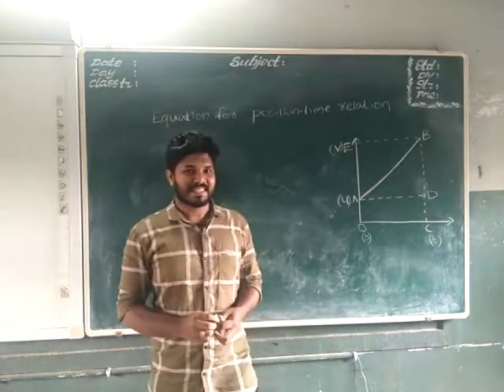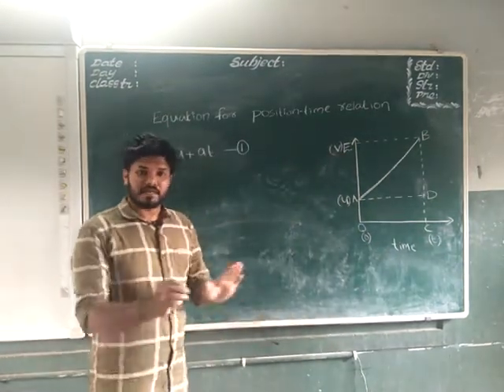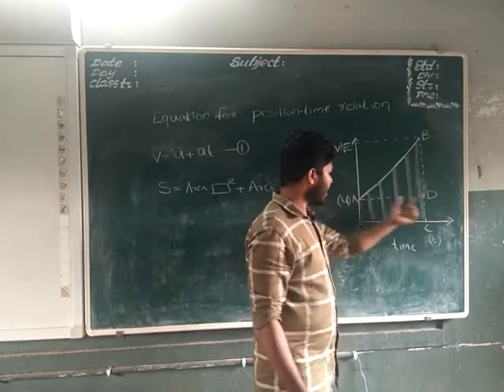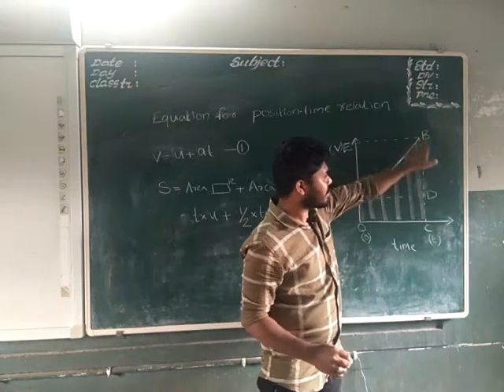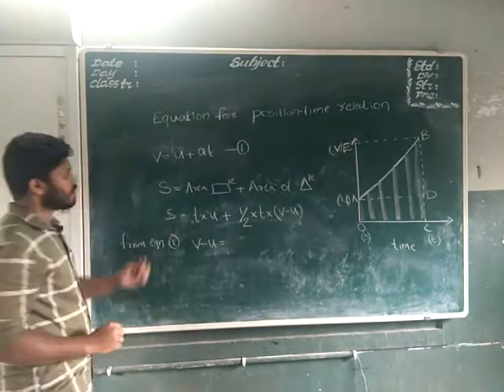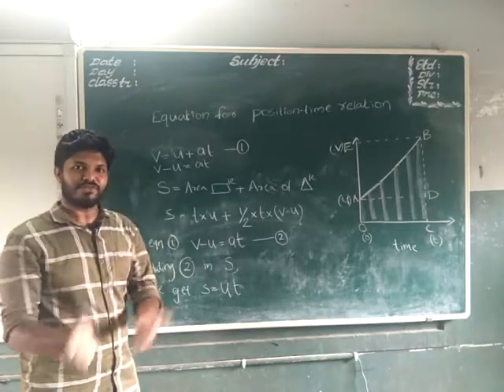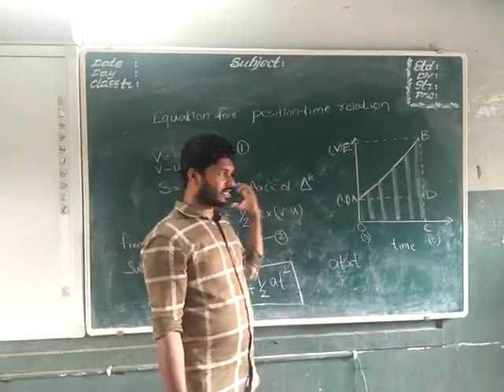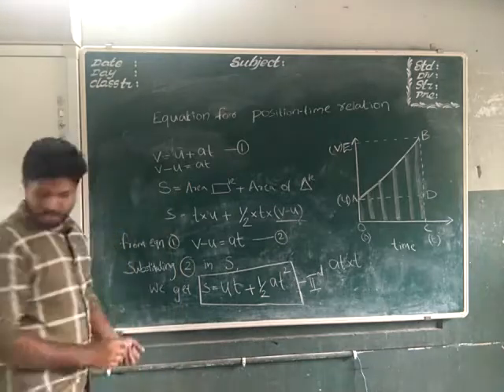Class 9 physics equations of motion part2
S=ut+at2